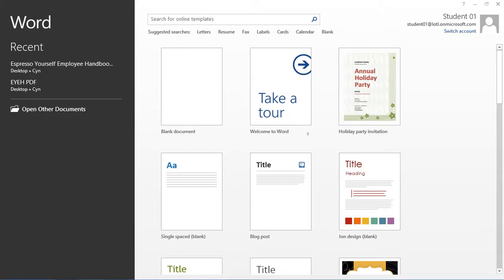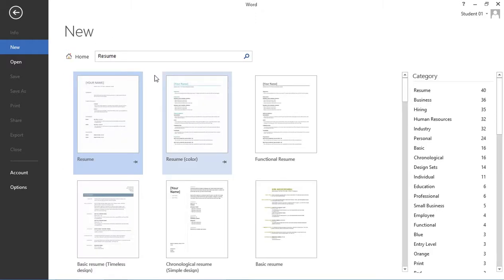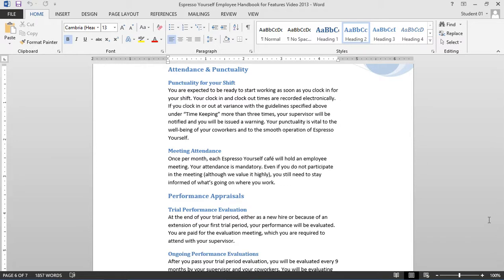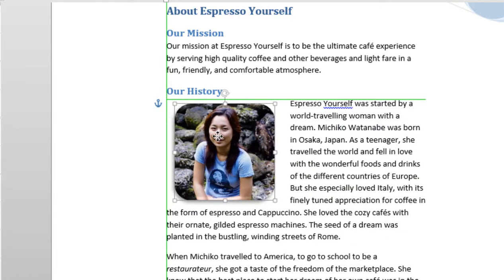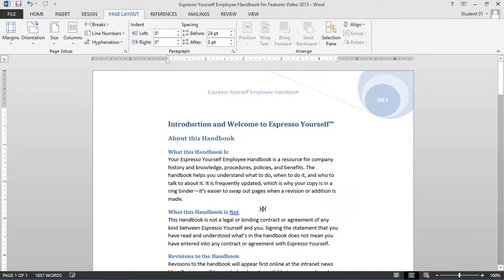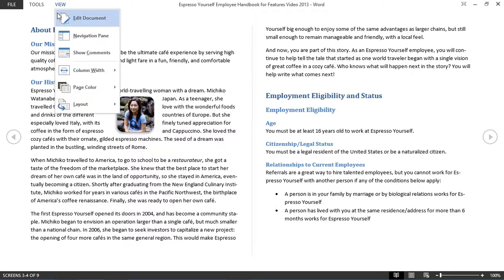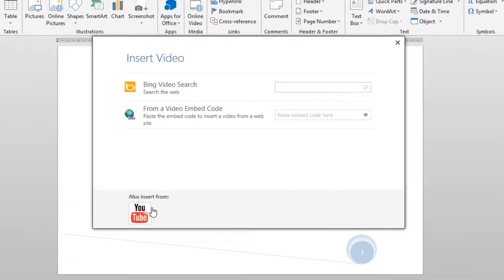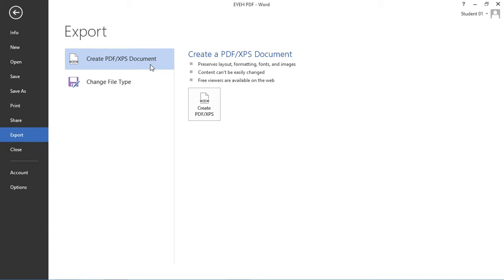Dive into the Features of Word 2013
In this video, you will learn how to create documents using existing templates, how to access Read Mode to read your document like a book, and how use alignment guides to position your pictures more accurately. You will also learn how to save a file to a SharePoint or SkyDrive site, how to edit a PDF file in Word, and how to insert pictures and/or videos from online sites directly into your document.